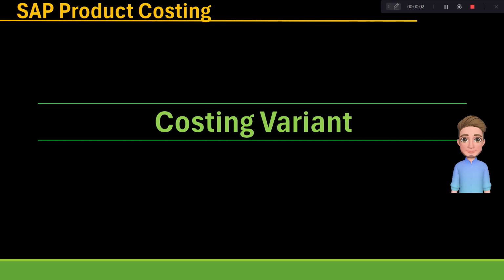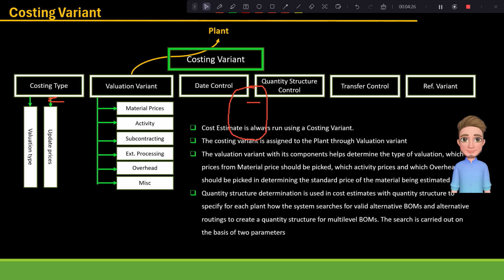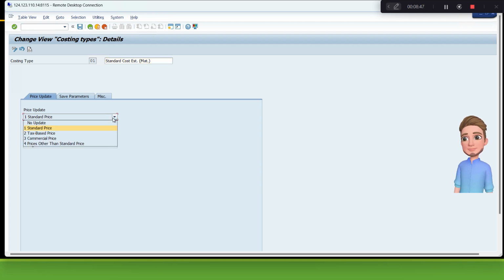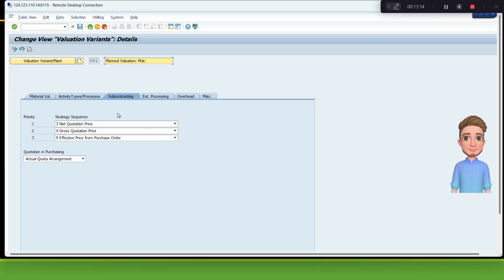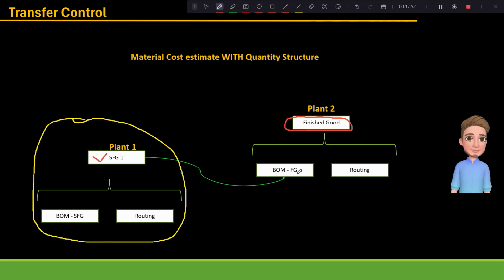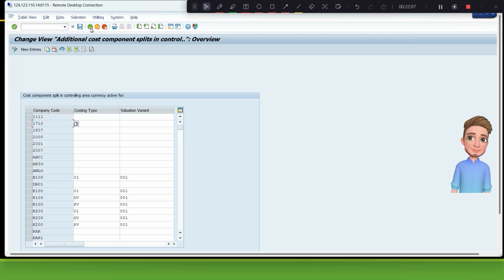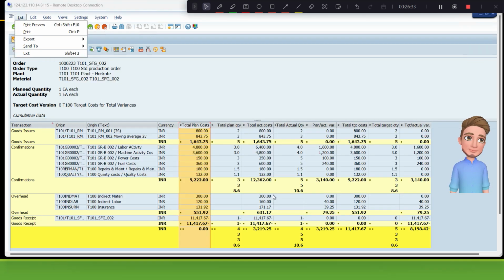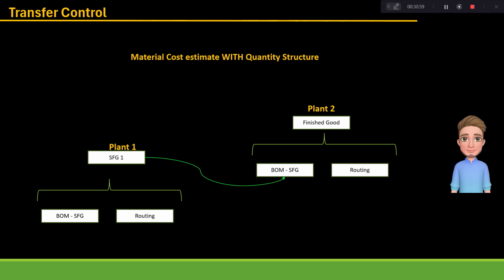Product costing 23 Costing Variant EN